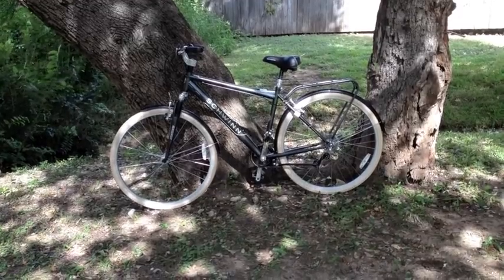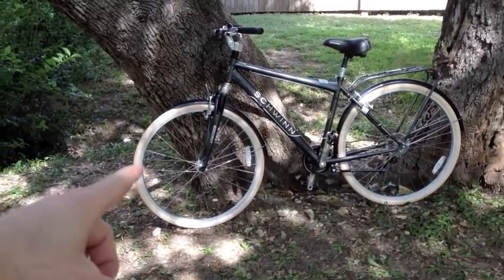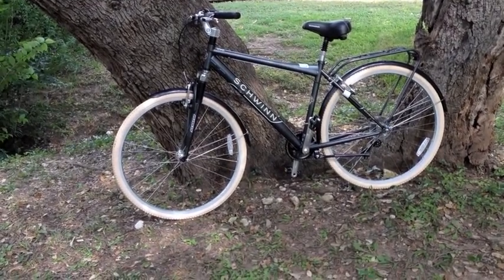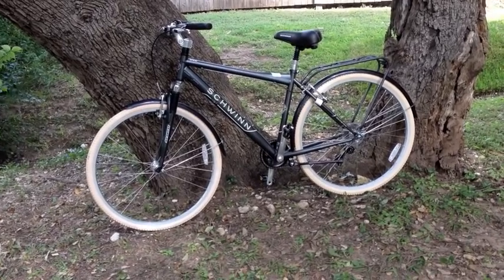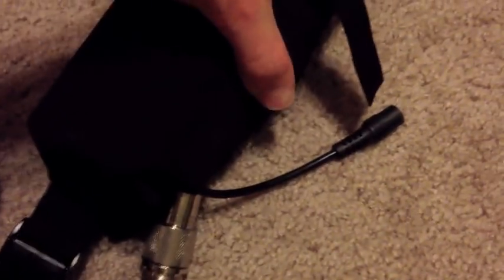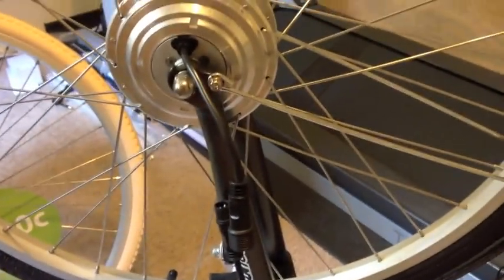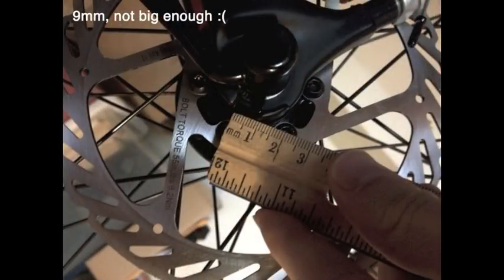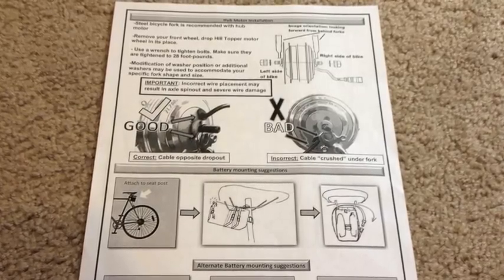Clean Republic Hill Topper Electric Bike Conversion Kit Review - $400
The Clean Republic Hill Topper Electric Bike Conversion Kit is a simple front hub motor wheel-kit with a basic on/off button designed to convert most bikes to electric. Very affordable, especially if you're using an existing bike, easy to install and light weight. No LCD display so it's hard to tell how fast you're going or how much battery capacity is remaining. No pedal assist mode, Works best with steel forks, make sure you measure your dropout notch and wheel diameter to ensure fit.